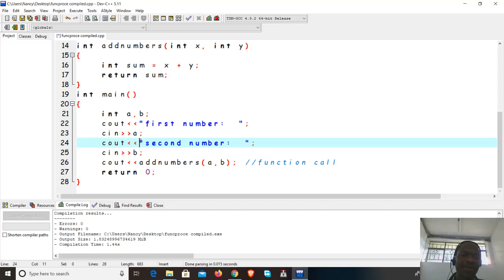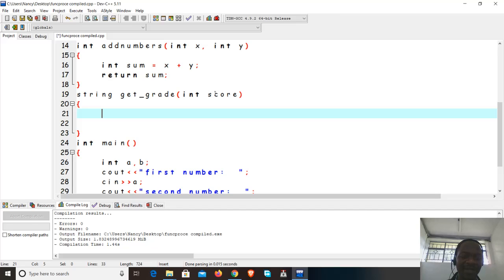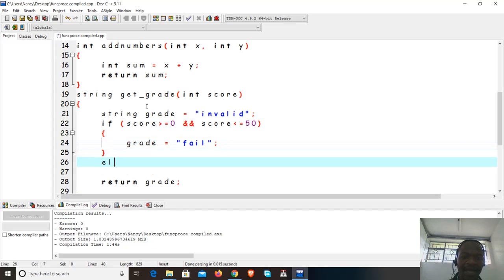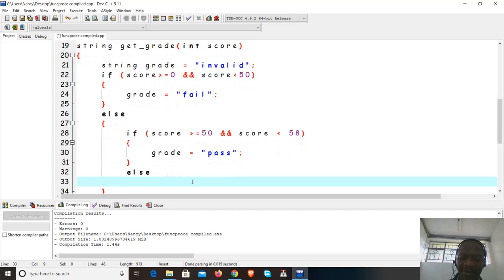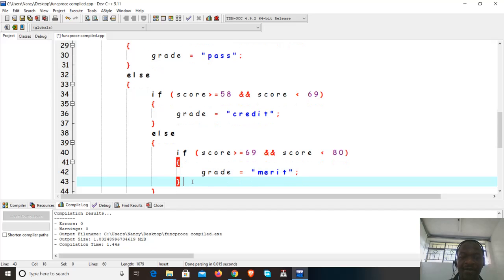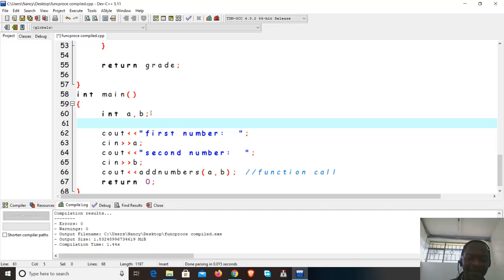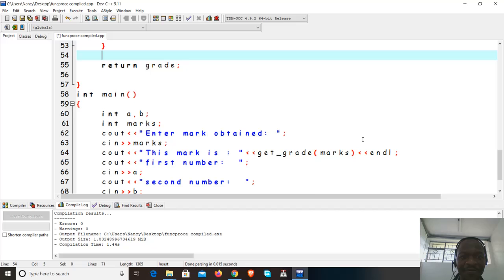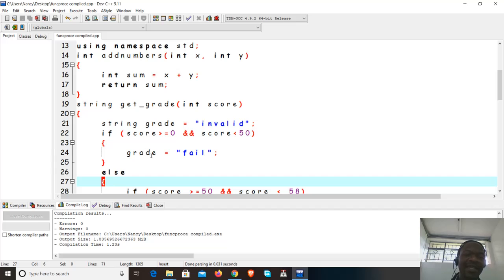C++ functions and procedures part 3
Another example to add to the previous video on the use of functions and procedures